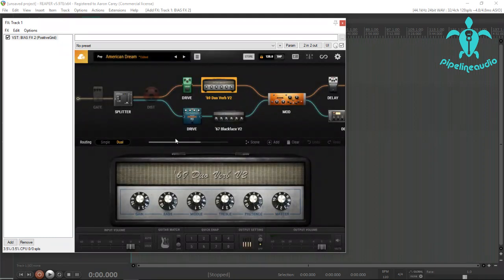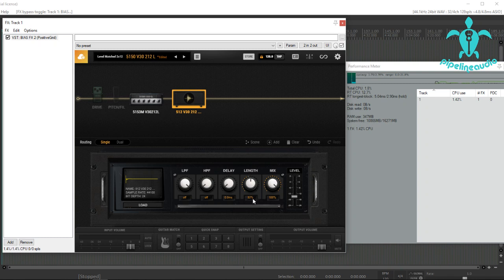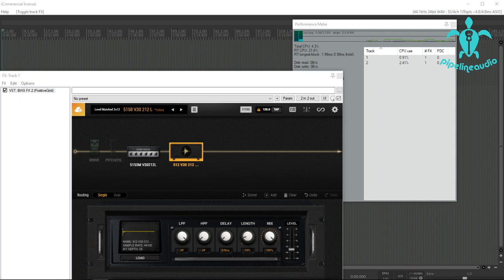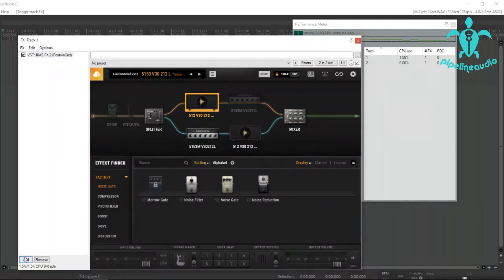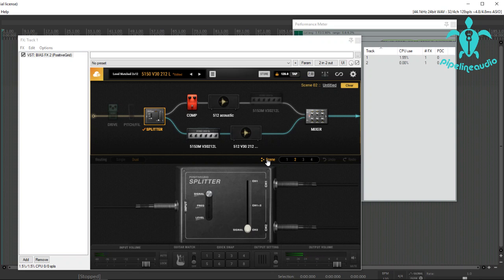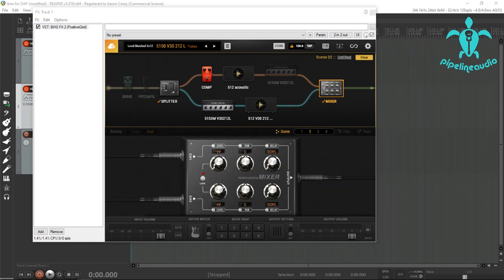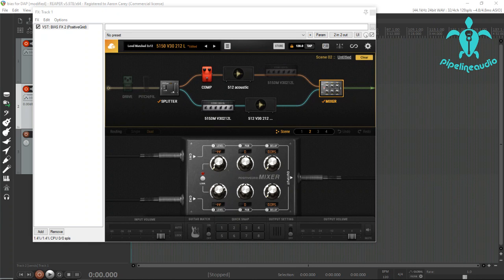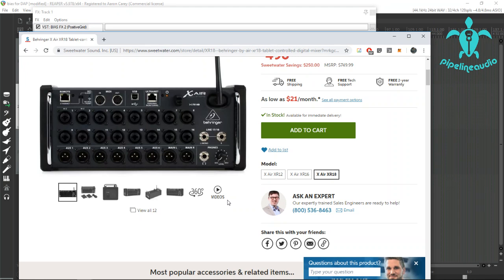Dropping in at pipelineaudio - Episode 14 -Bias FX, X32/M32 stuff, KMS studio updates